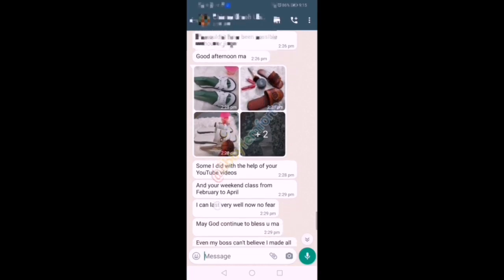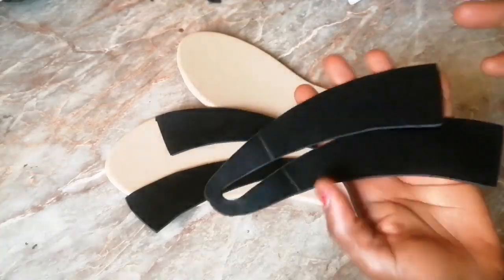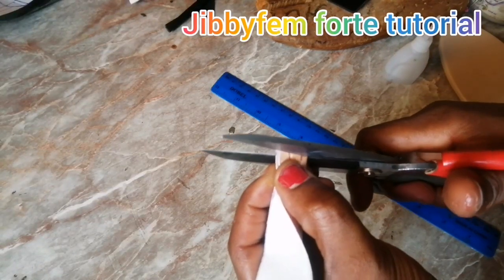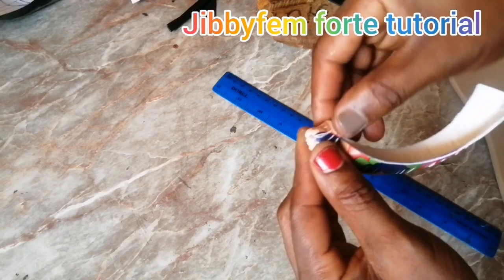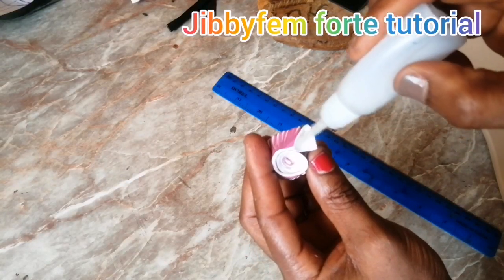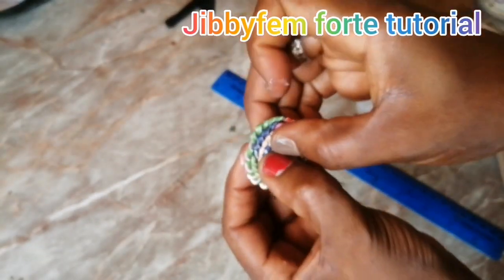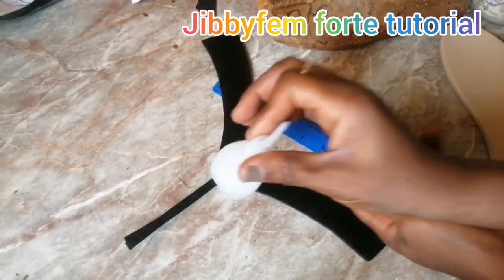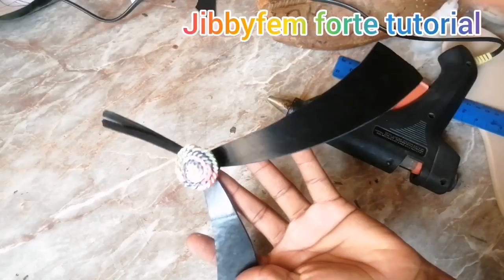HOW TO MAKE HANDMADE SANDALS FROM SCRATCH :DIY FLIP-FLOP ACCESSORIES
Z
m Z
Free downloadable pattern for ankle sandal with bow :